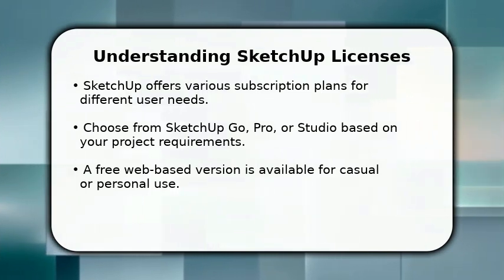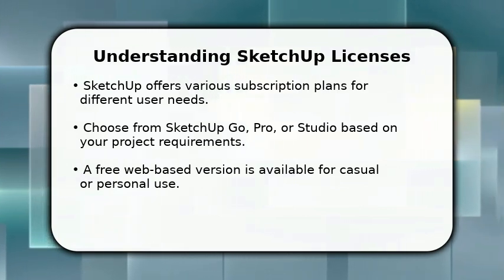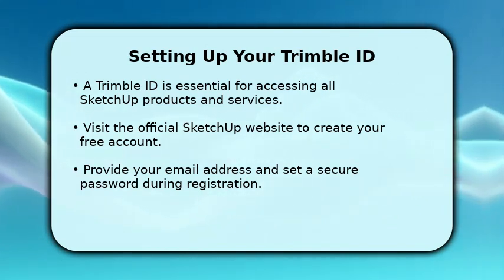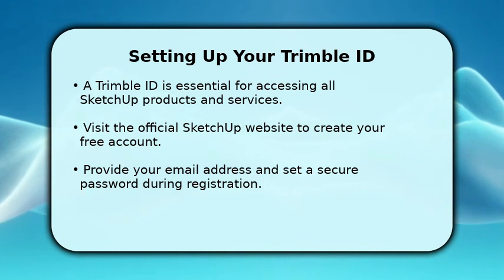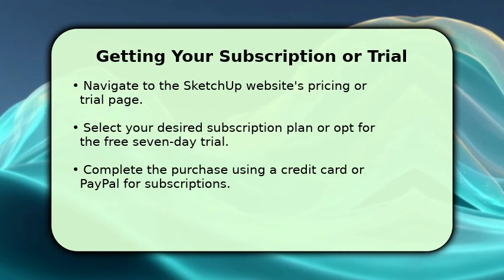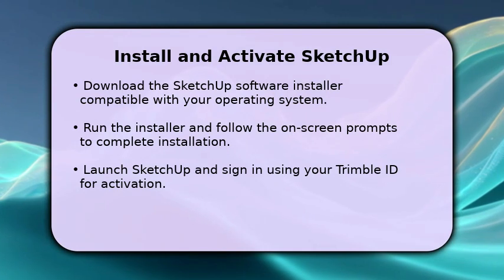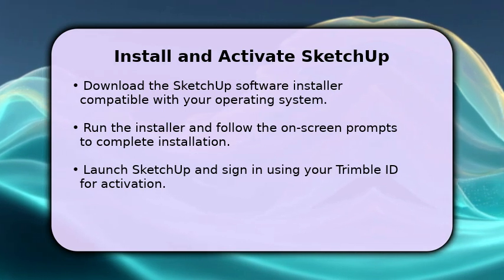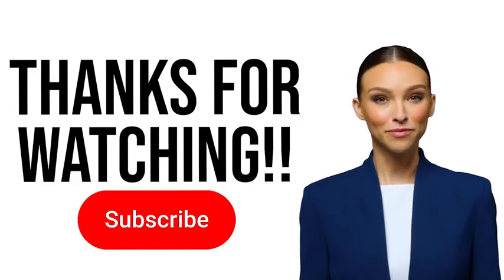How To Get SketchUp License - Step By Step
▸ (s) Are you looking to unlock the full potential of SketchUp but don't know how to get a license? Look no further! In this step-by-step guide, we'll walk you through the process of obtaining a SketchUp license. From understanding the different types of licenses available to navigating the subscription options, we've got you covered. Whether you're a student, professional, or hobbyist, our video will provide you with the information you need to get started with SketchUp.

SketchUp license, how to get SketchUp license, SketchUp subscription options, SketchUp for students, SketchUp for professionals, SketchUp for hobbyists, SketchUp pricing, SketchUp licensing, SketchUp tutorials